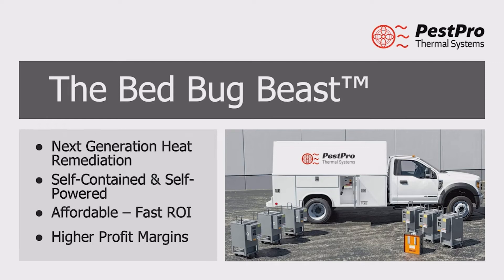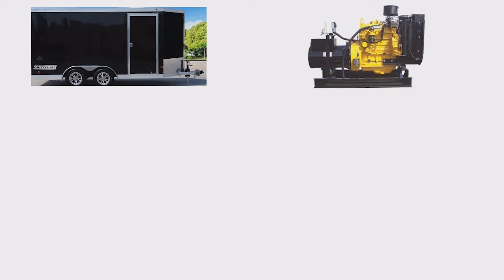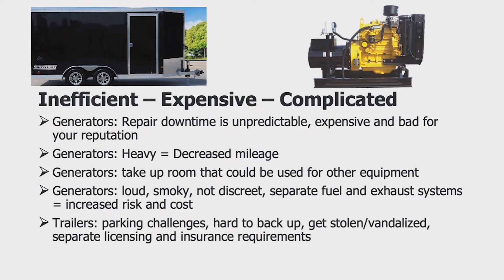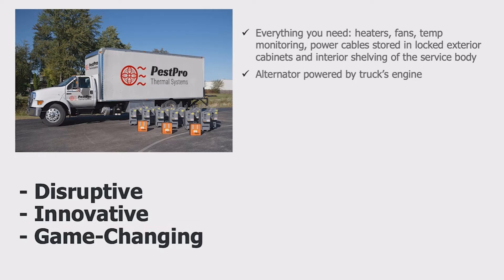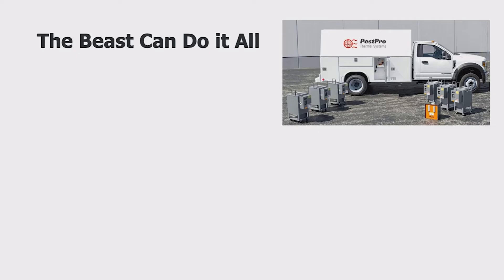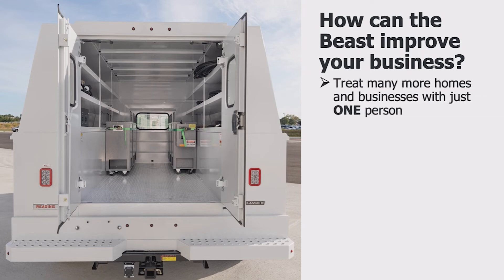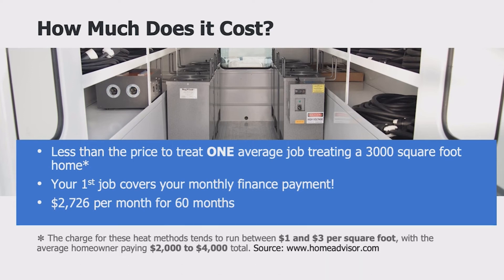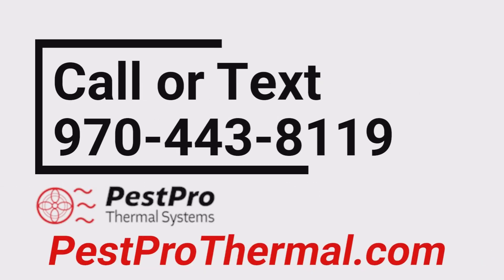The Bed Bug Beast™ - Next Generation Self-Powered Bed Bug Heat Treatment Trucks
The Bed Bug Beast launched in Cleveland OH in September 2019. Two "Beasts", as they were nicknamed by the first field techs to run them, have been successfully heat-treating Ohio's largest Public Housing Authority in hi-rise buildings up to 29 stories. Self-powered and self-contained The Beast has revolutionized the way property managers, hotels, apartment complexes and PCOs deliver safe electric heat to their customers. The smallest version of The Beast can treat up to 2400 square feet. The largest version can treat up to 7200 square feet at one time putting out a mind-blowing 615,000 BTUs of safe, simple electric heat all powered off one 90kW generator powered by the truck's engine using a proprietary mix of patented hardware and software technologies.

Because the Beast does not require a separate trailer the advantages are numerous:
- Most discreet method for delivering heat into homes and businesses by eliminating the smoke and noise of traditional bed bug heat treatment trailers
- Eliminates parking challenges of bed bug heat trailers
- Eliminates having to manage the separate fuel and exhaust systems of bed bug heat treatment trailers - No more morning fuel can stops!
- Eliminates the maintenance and unexpected repair downtime of bed bug heat trailers which harms your reputation
- Eliminates trailer theft and vandalism issues
- One job will cover your monthly finance payment
- Using the worst-case scenario of $1 per square foot heat treating a 3000 sf home will earn you $3,000